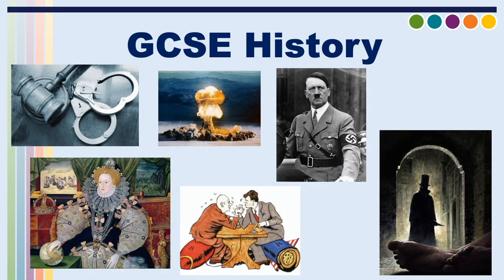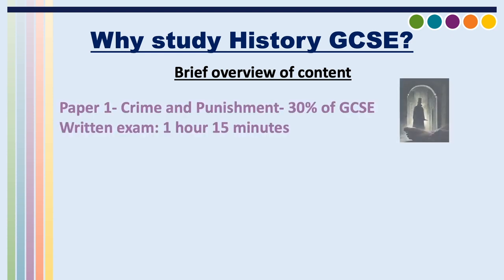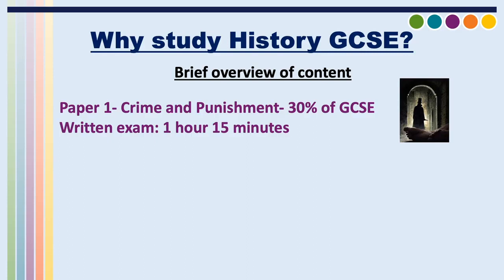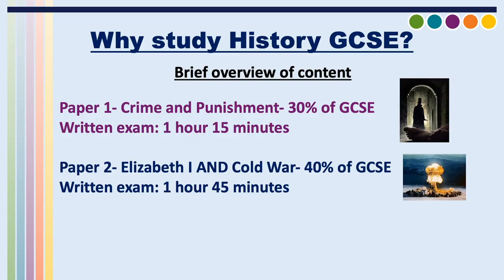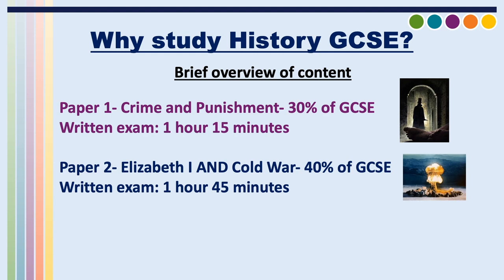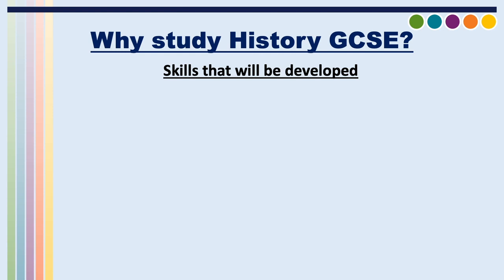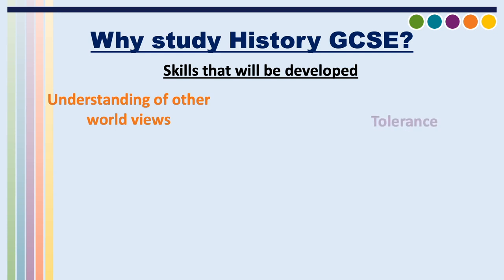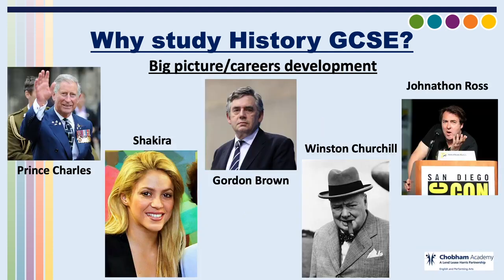Year 9 GCSE Preferences 2022 - GCSE History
Find out what you will be learning in GCSE History